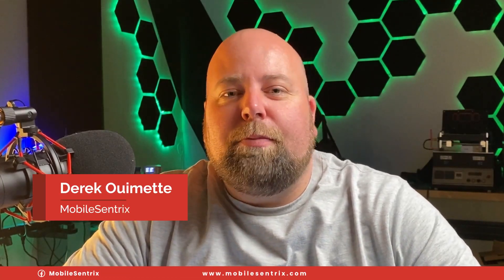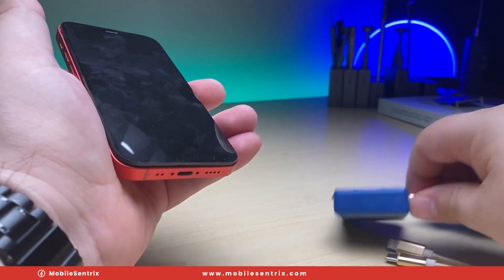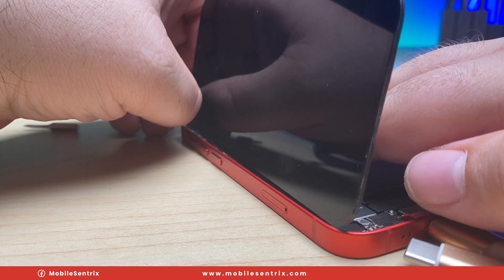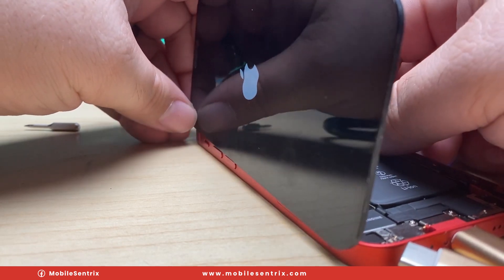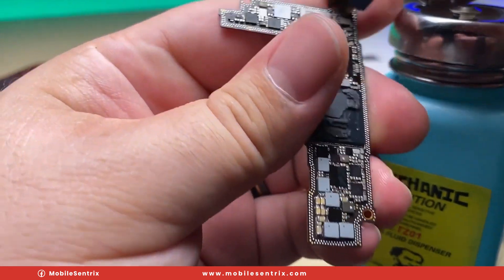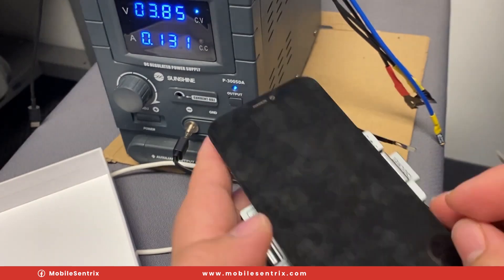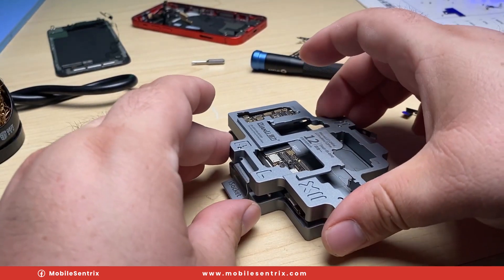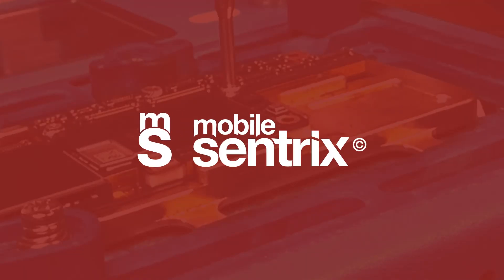Learn How to Fix a Water-Damaged iPhone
In this video, we walk you through the process of fixing a water-damaged iPhone 12 Mini. If your device has been exposed to water, don’t panic! We provide a detailed guide to help you troubleshoot and resolve the issue, offering practical tips and a clear path to getting your phone back in working order. Follow along as we share proven methods to tackle water damage and restore your iPhone’s functionality.